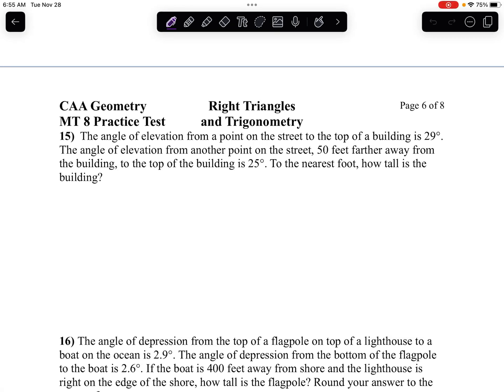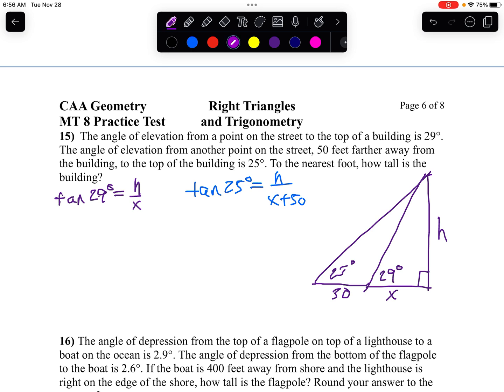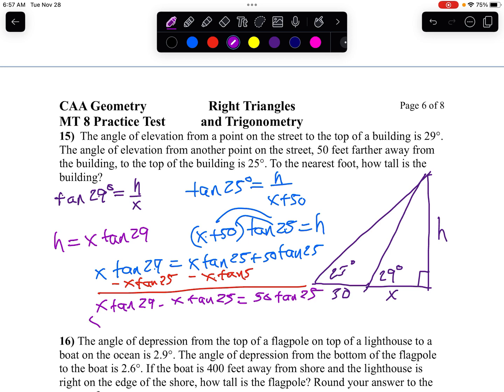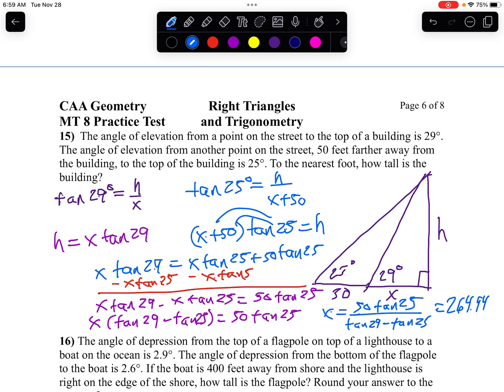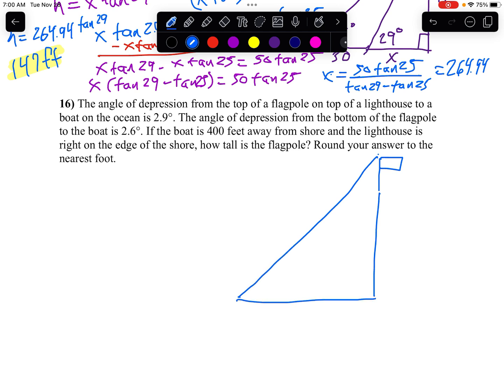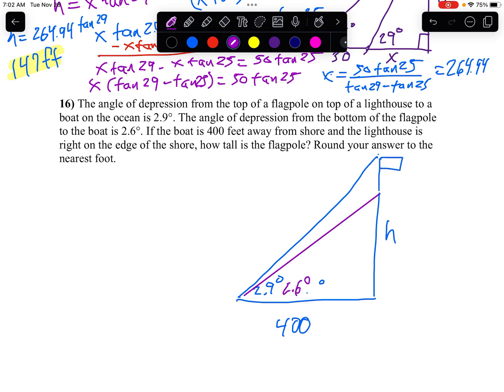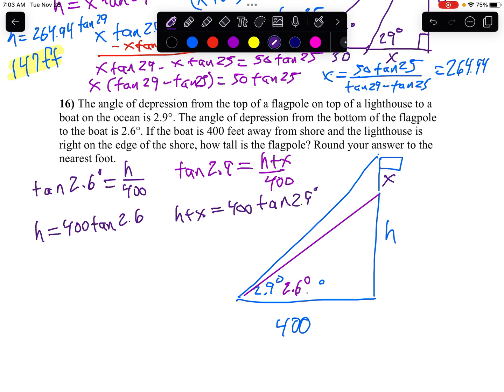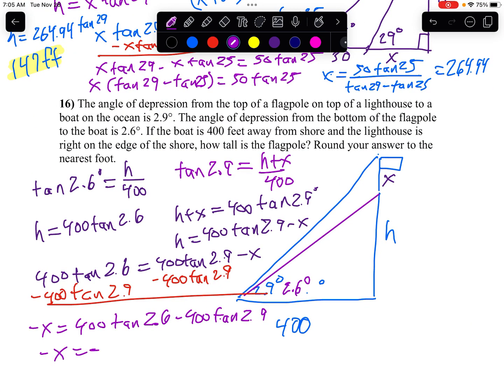MT eight practice test solutions page 6 ￼